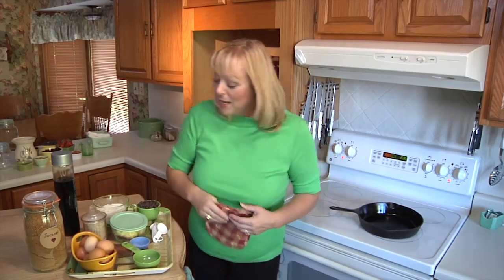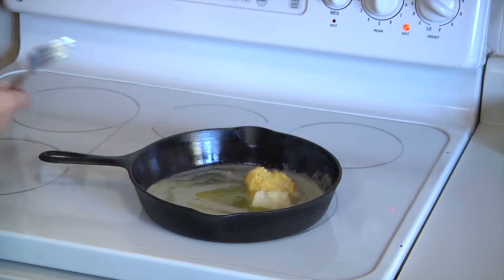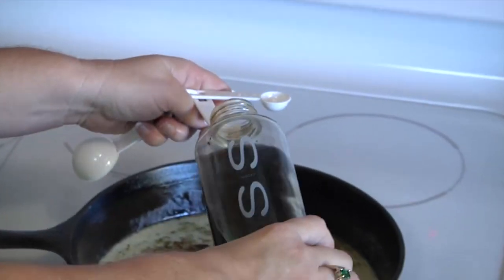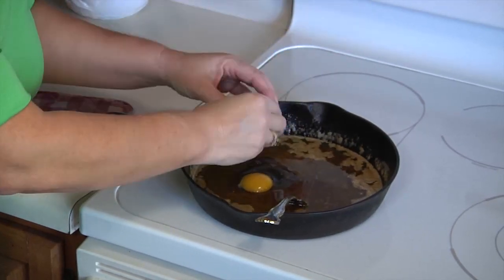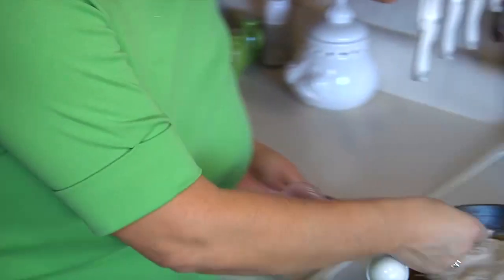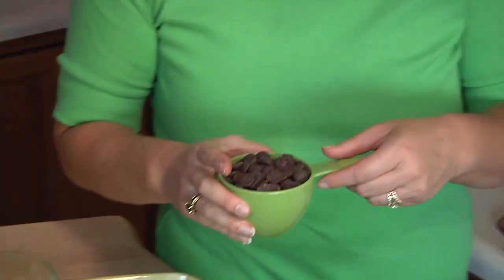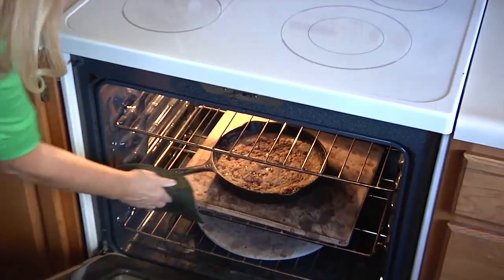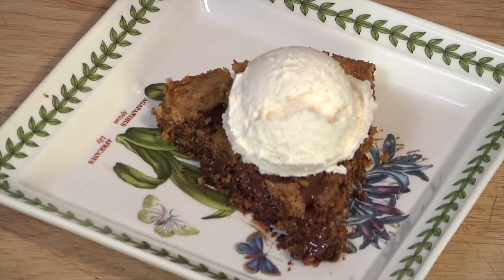Destination: Sprouted Chocolate Chip Cookie in a Skillet - Donna's Roadmap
Here's the next set of videos in my new series, Donna's Road Map. It's geared to help you become successful and fun at making cultured foods. We'll always have different areas of focus on our journey

(Recipes) How to make sprouted skillet chocolate chip cookies.
Ask for directions (Questions & Answers) Should I use sprouted four to make sourdough bread?
Road Block (Common problems you may run into along the way) You don't have containers for kombucha?
A few of these videos are available to everyone, but most of them are exclusively for my Biotic Pro members. Here is the free one.